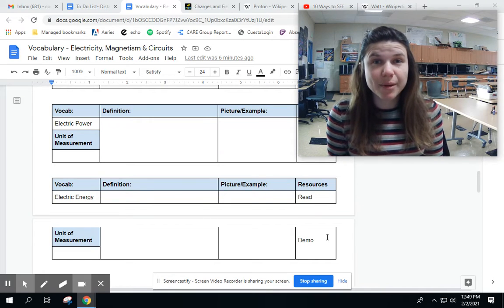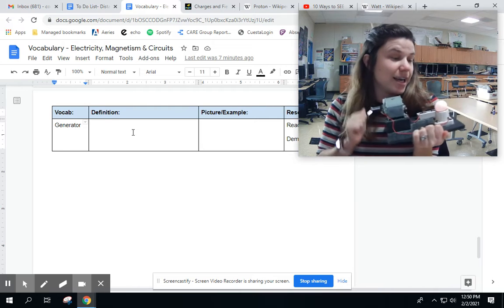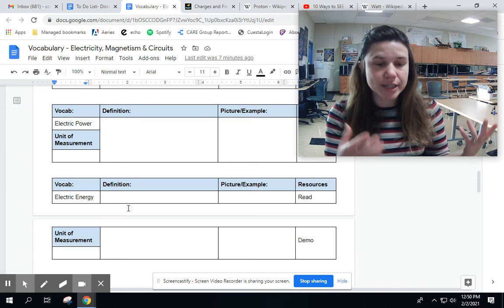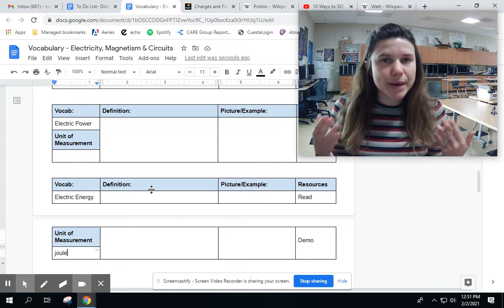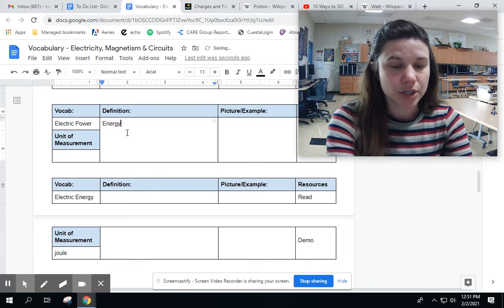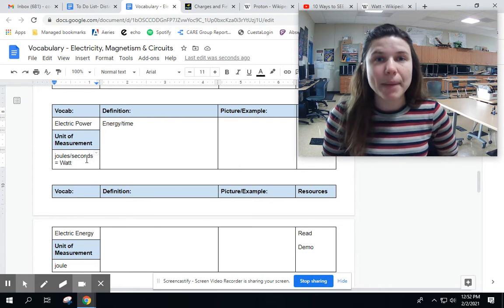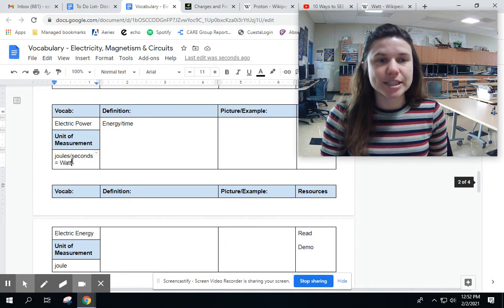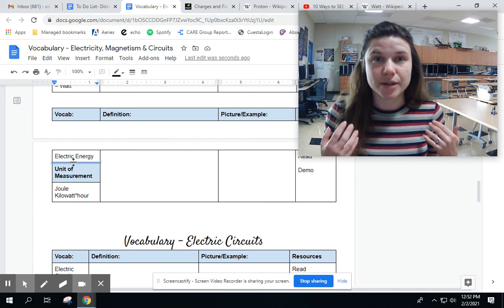Untitled: Feb 2, 2021 12:53 PM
Electric Power, Energy with Generator Demo